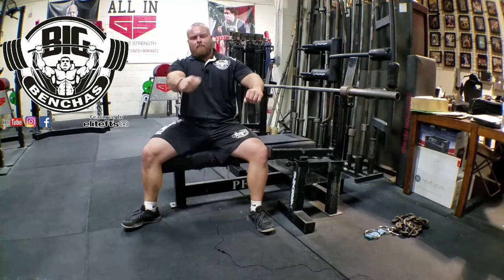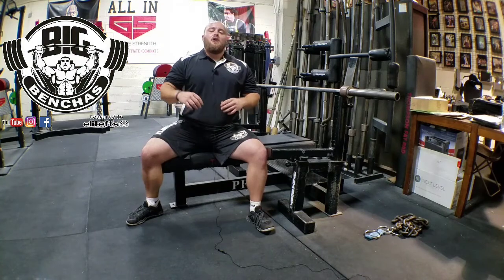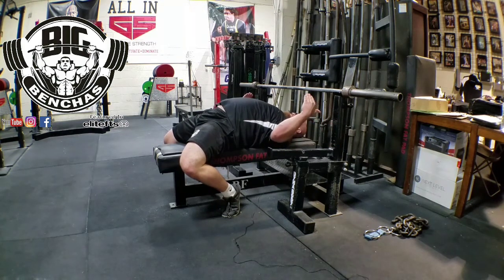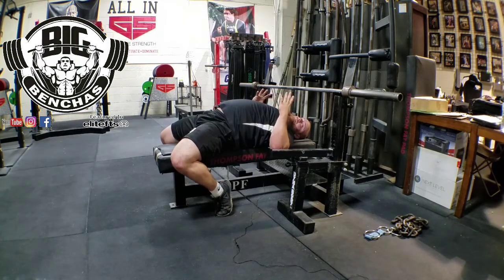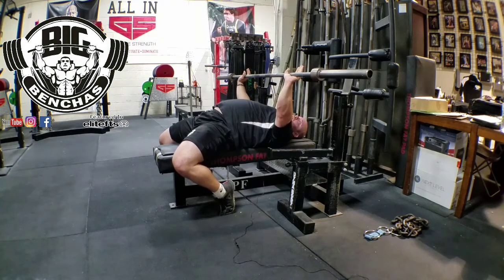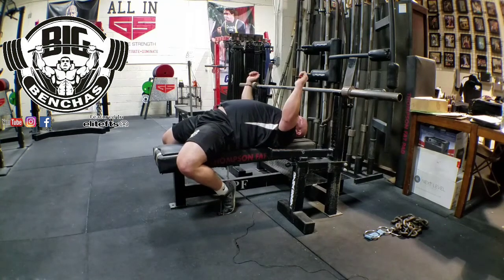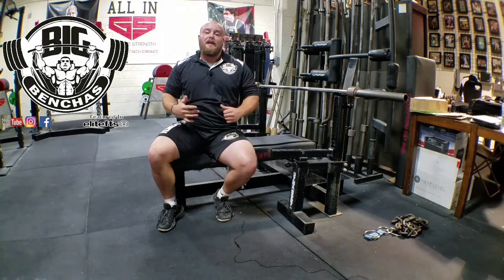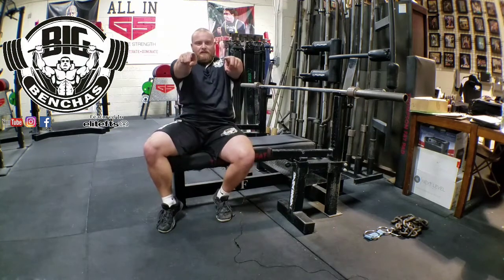Heels Back Benching - Tips For More Leg Drive On The Bench Press